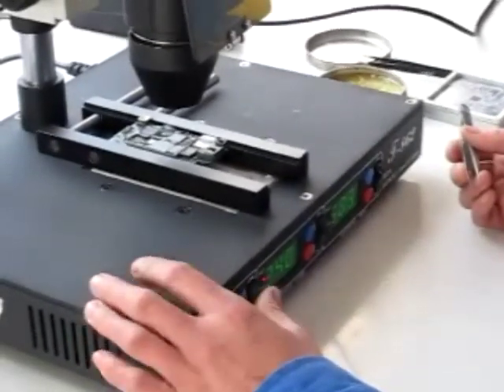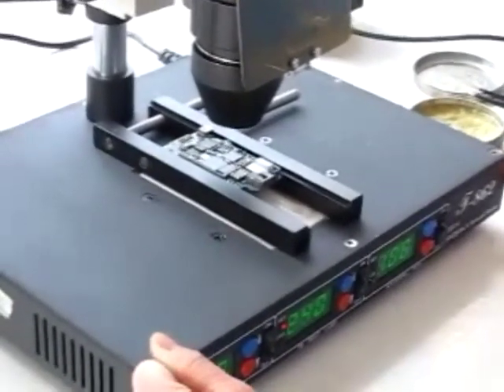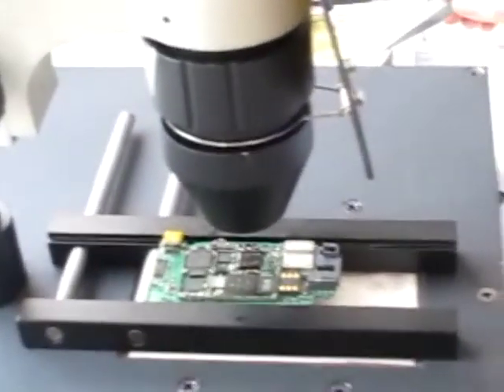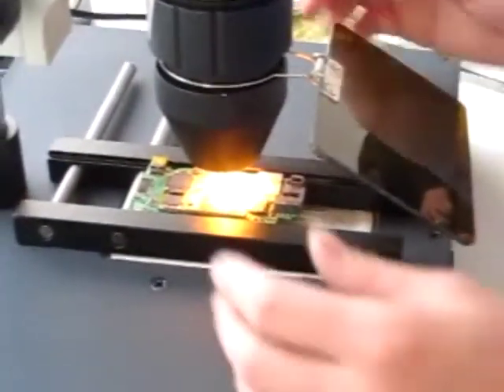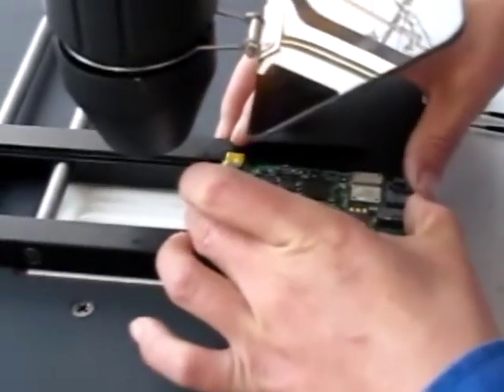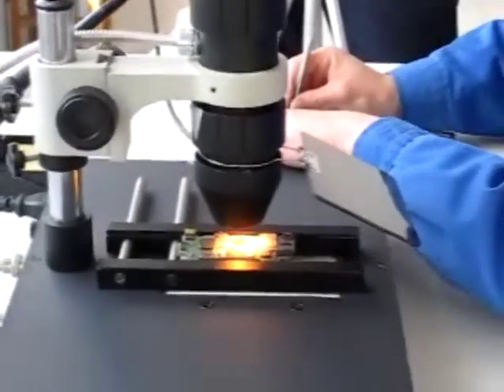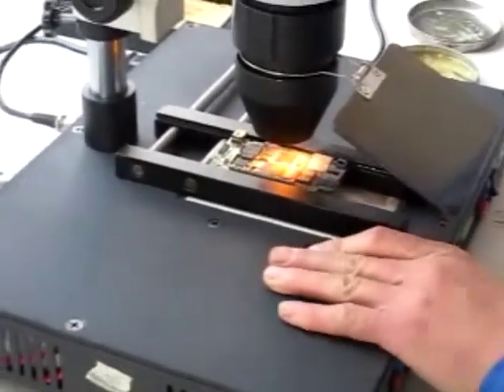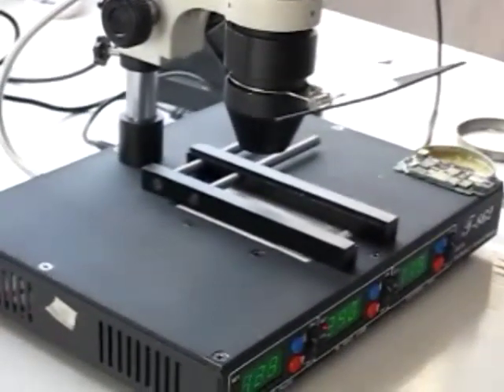How to... ? Rework ... T-862 Digital Infrared IRDA Soldering Station 3 in 1 - Tutorial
DGC Media for 2009 presents a new Educational Series dedicated to interact directly with our customer, This series are dedicated to help you with you procedures of reballing, rework, from the beginning.
Chose the right machine for the job, the right accessories and parts and perform a clean cut procedure that guarantees the best functionality for the chips and motherboards.
This is just a video of the USE of the T-862 3 in 1.
This machine can work with kind of chips from 5 to 25mm.
BGA , Mini BGA - SMT - SMD - SOP - QFP - SOJ - PLCC With an infrared area of basic 18 * 18 mm , and 8 Kg of weight, this is the baby of the Multi Purpose IC INFRARED IRDA Welders.
650W of heating power, Output of 800W and a heating plate of 120*60mm.This rework station is ESD-Safe and it is made of metal and coated with a static-dissipative paint and allows for Soldering and desoldering BGA, Mini BGA, QFP, SOP, PLCC or SOJ.

Specification:

Power Voltage: 220V AC or 110V
Power Consumption: 800W (Max.)
Preheating Area: 120*80mm (Max.)
Leakage Voltage of Iron Tip: 0.5mV
Standard Iron Tip: AT-900M
Tip of Iron Temperature: 100℃-350℃

Also Dragon Group China R & D developed the RBSN3 , Reballing Station N 3, for 75 mm in-mold-static net procedure.
That you can get with Squeezing Pen, Masking Tape and Insulation tape, directly from the Makers to you. Also all the Stencils: Universal, Plain and Special, for all your needs.